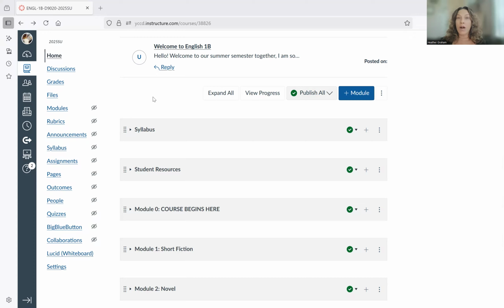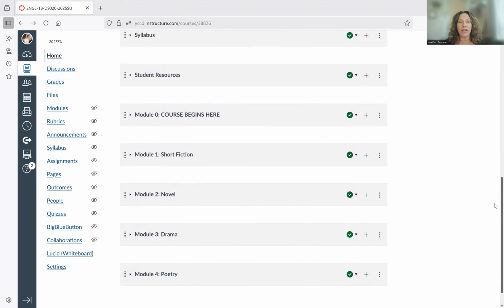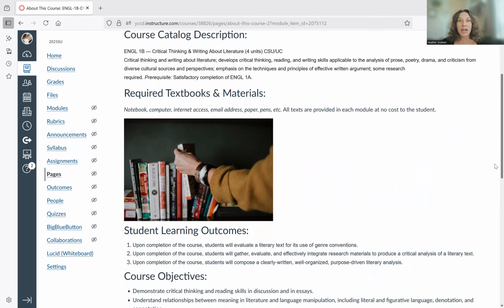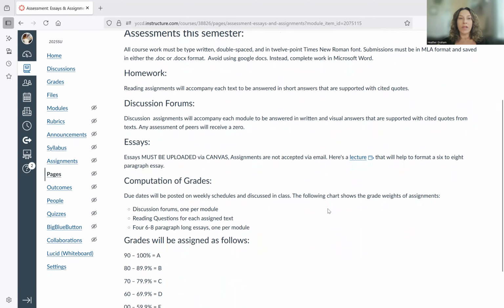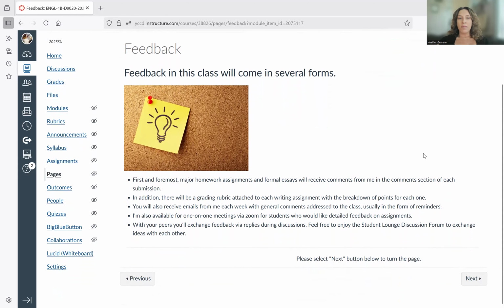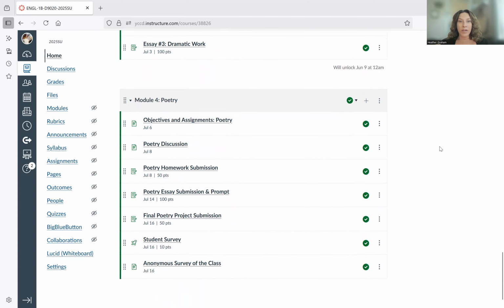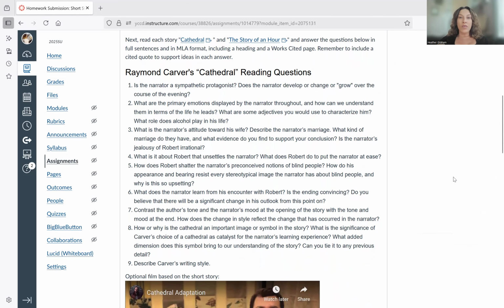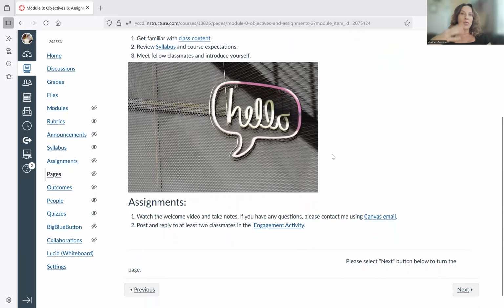English 1B Short-Term Welcome Video